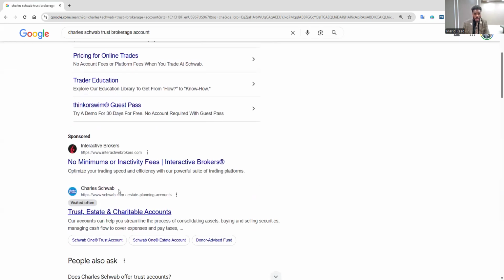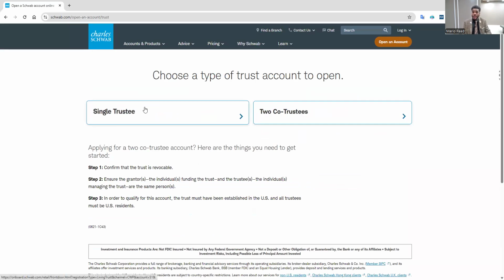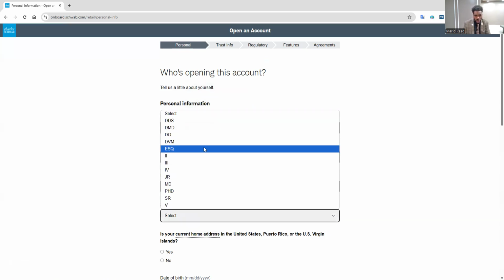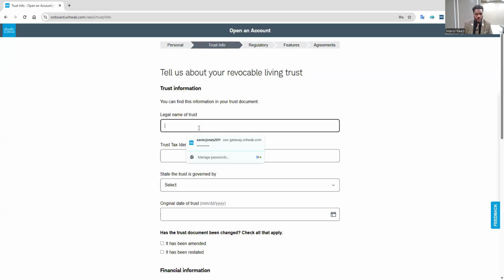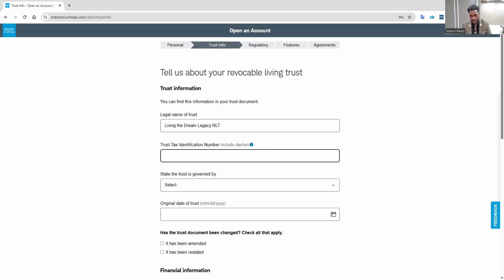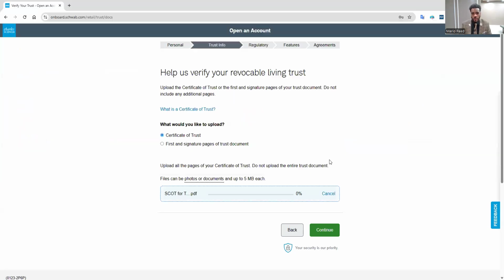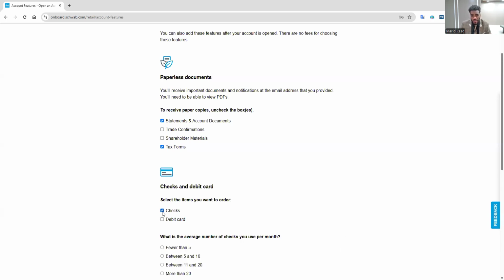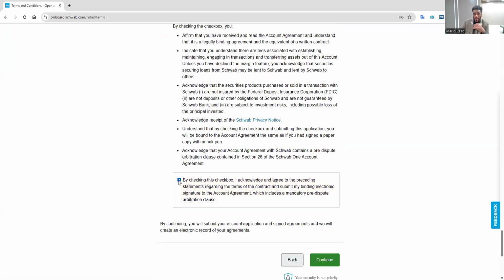Opening a Brokerage Account in the Name of Your Trust (Episode 4) Law Offices of Mario A. Reed, LLC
A step-by-step tutorial which explains how to open a Brokerage Account in the name of your Trust fully online and avoid the hassle of dealing with representatives who are unknowledgeable about the process.